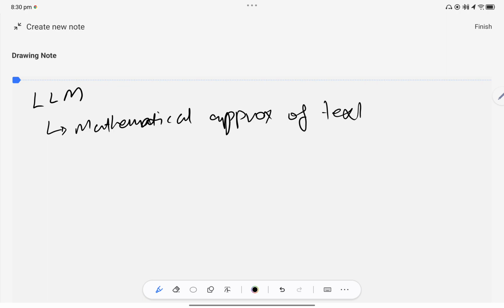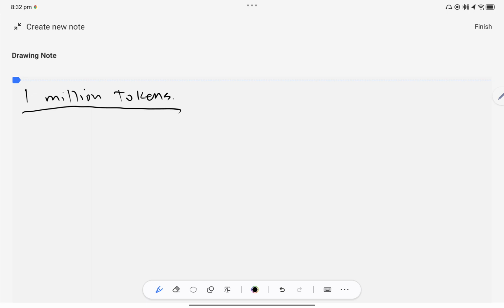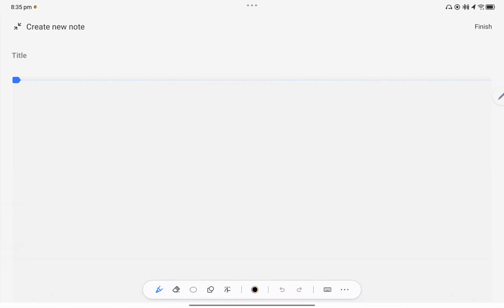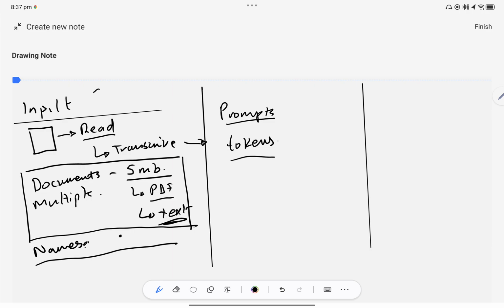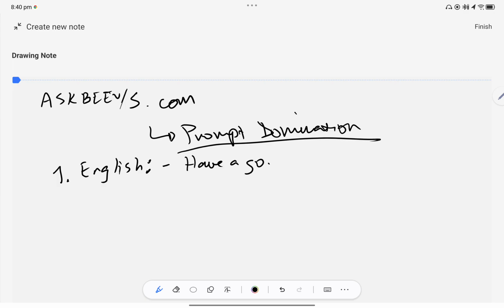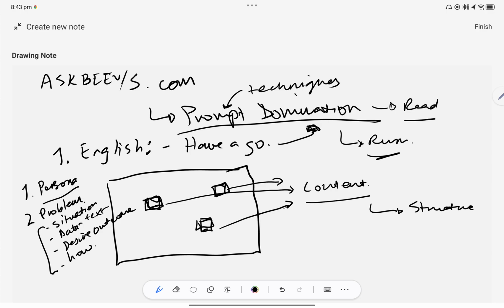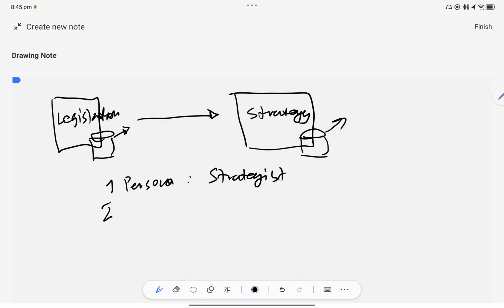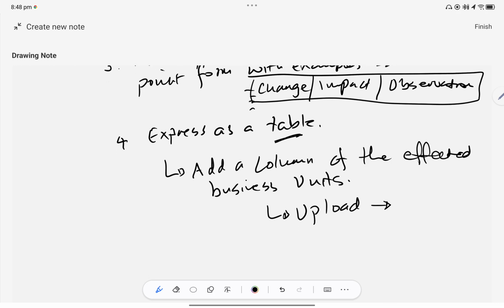16 September 2024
In this video I give you a starter tutorial to think about prompt engineering with basic generative AI. This should get you started by explaining the key concepts. This will work with OpenAI, Google Gemini, Microsoft CoPilot, and Anthropic Claude and GROK etc.

Great way to get started.